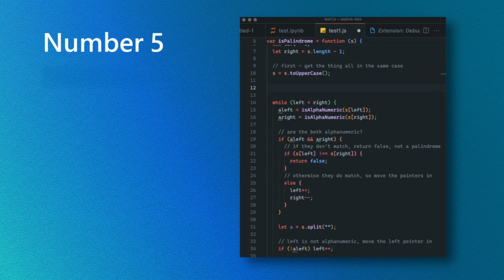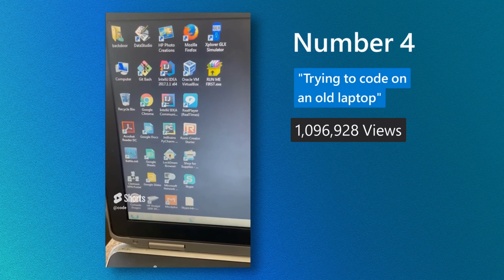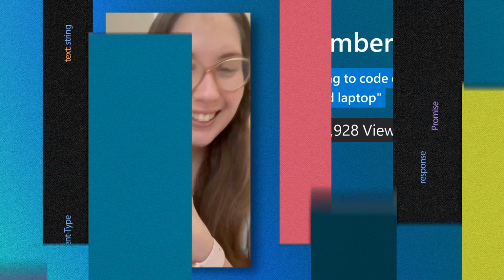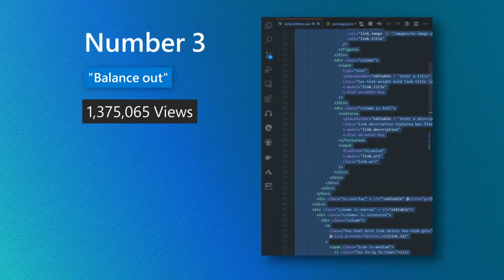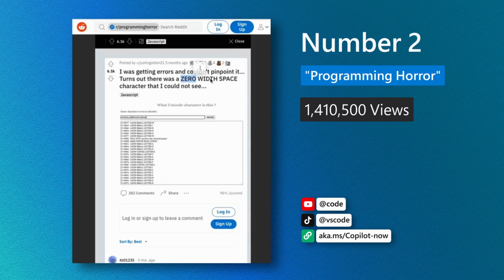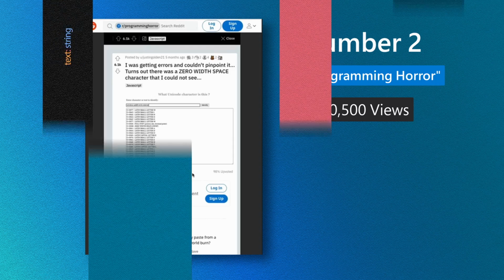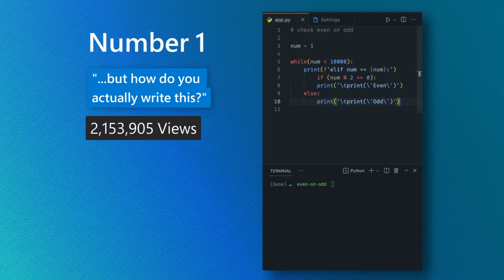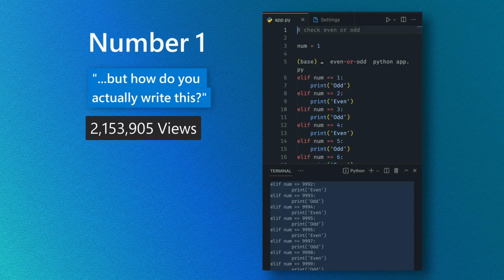Top 5 Viral VS Code Shorts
Check out this highlight reel of our top viral VS Code shorts!